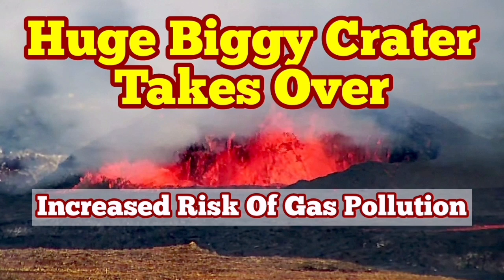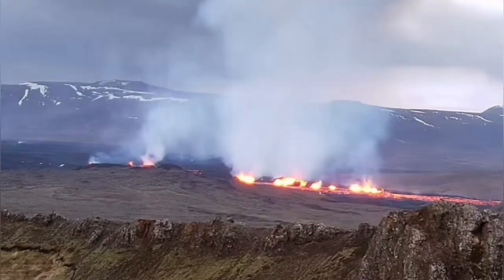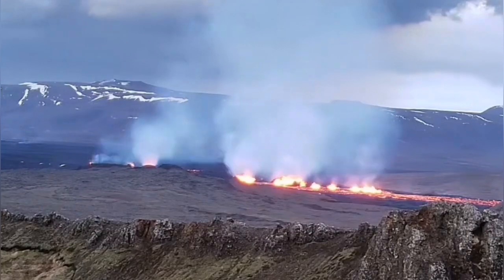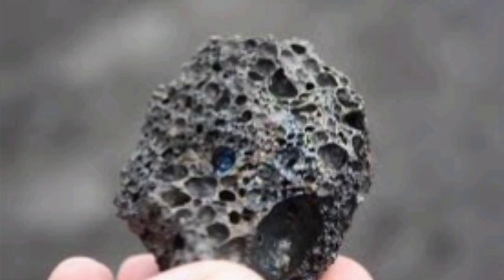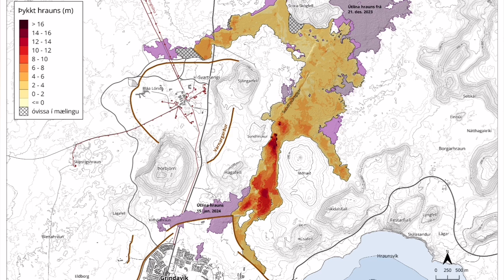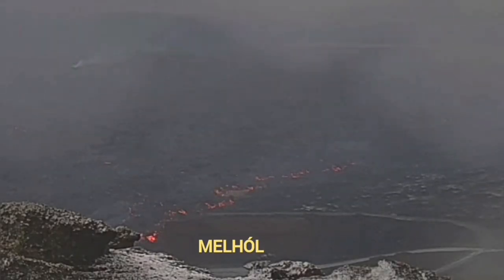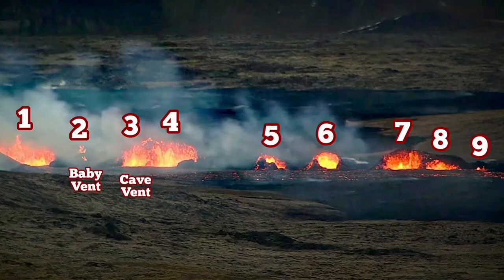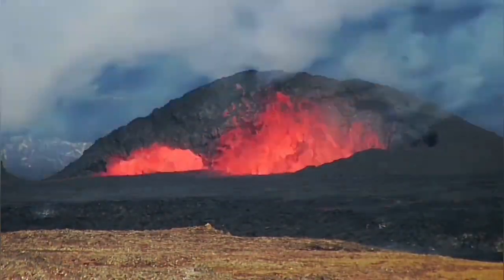Huge Crater Biggy Takes Over: Increased Risk Of Gas Pollution, Iceland Svartsengi Volcanic System